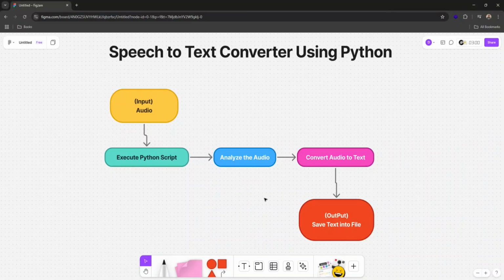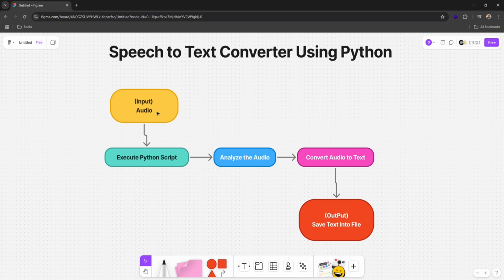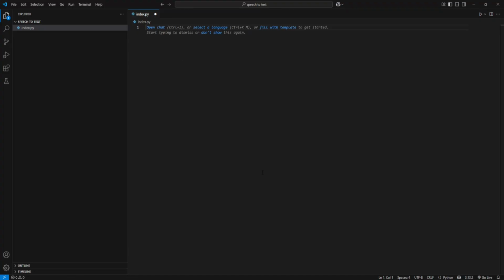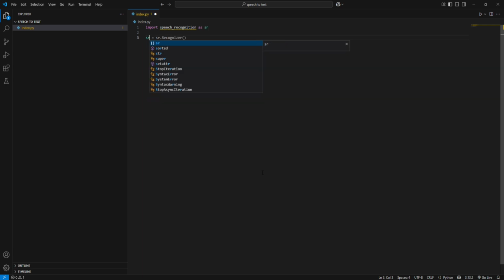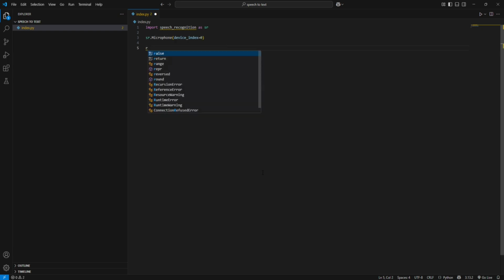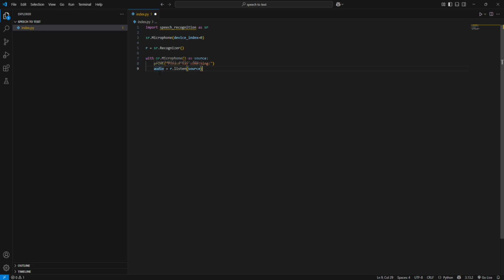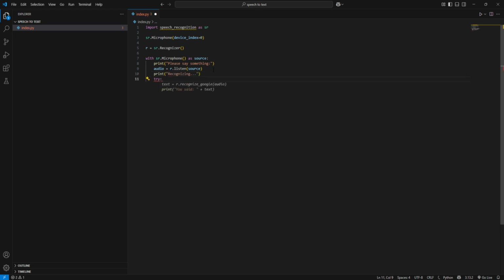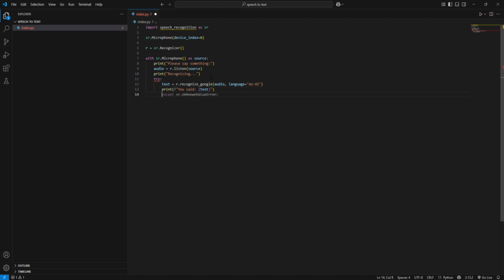Speech to Text Converter in Any Language using Python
Learn how to convert speech to text using Python in any language (like English, Hindi, Punjabi, Tamil, etc.) using the powerful speech_recognition library!

This video is perfect for beginners and Python developers who want to integrate voice recognition into their applications.

You will learn from the video
✅ How to use the speech_recognition module
✅ Convert microphone input to text
✅ Recognize speech in different languages
✅ Error handling in speech recognition
✅ Tips for improving accuracy in noisy environments

Tech stack Used:
Python 3
speech_recognition
Google Speech API